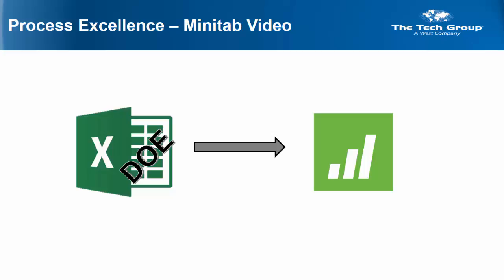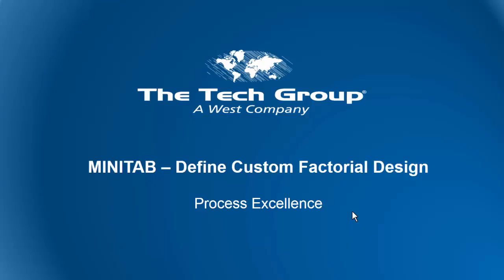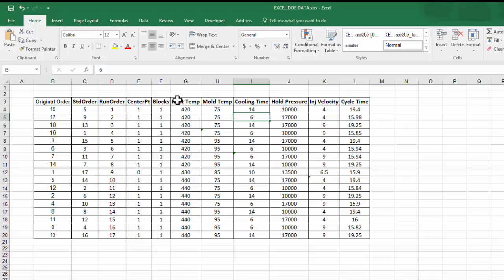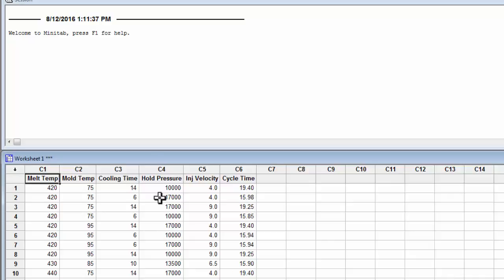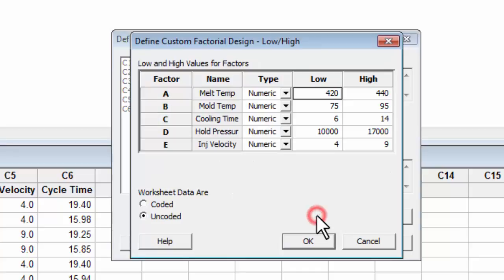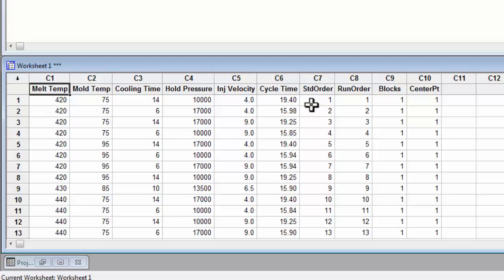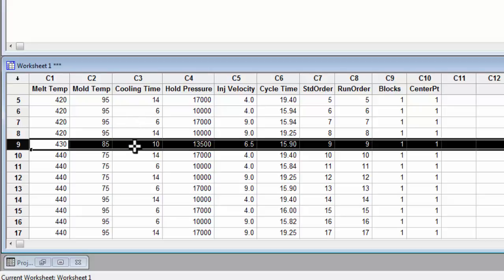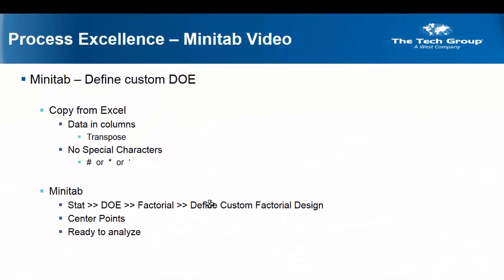Excel DOE to Minitab - Define Custom Factorial Design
in this video we will learn how to take DOE data from an excel spreadsheet, put it into Minitab, and prepare the file so that the DOE can be analyzed in Minitab